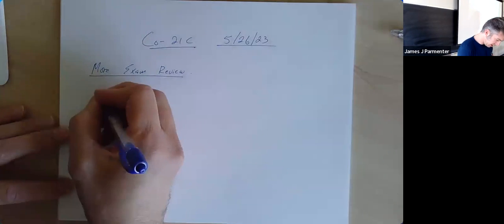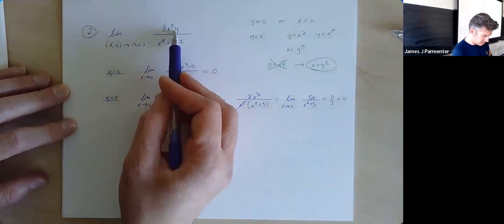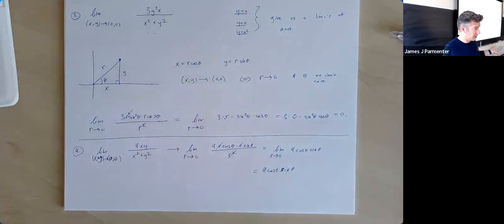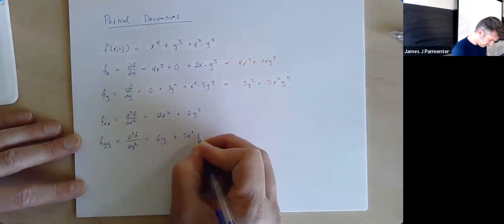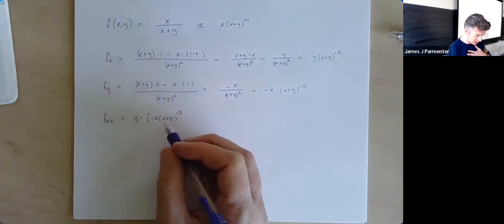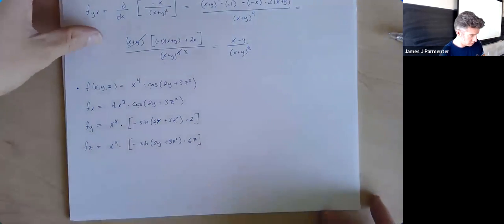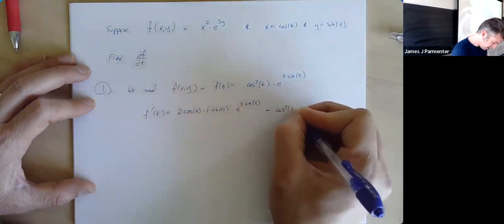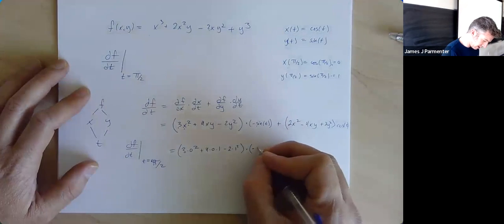Co-21C 5-26-23 (Limits, Partial Derivatives, Chain Rule)